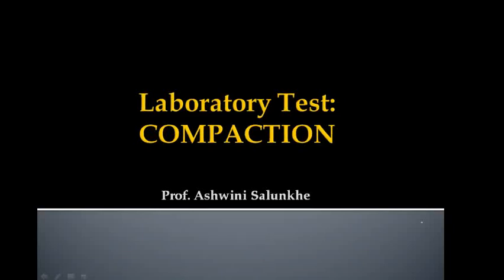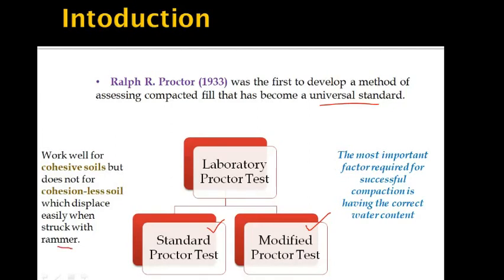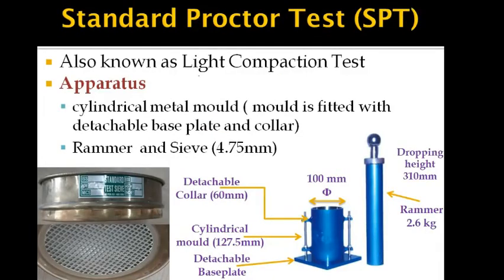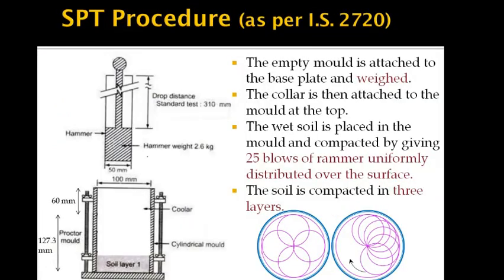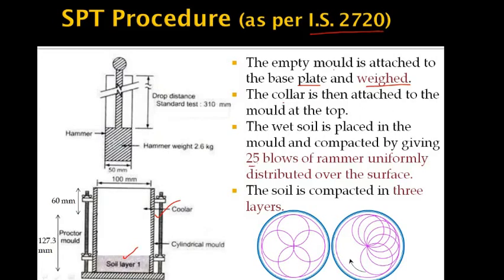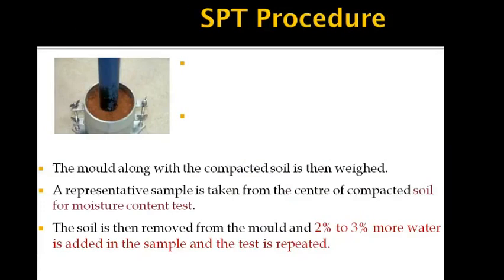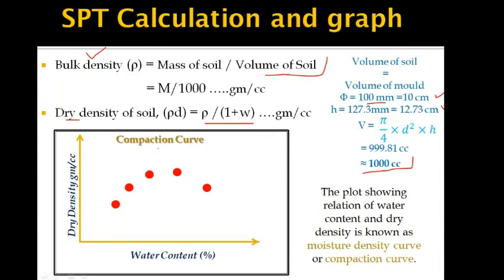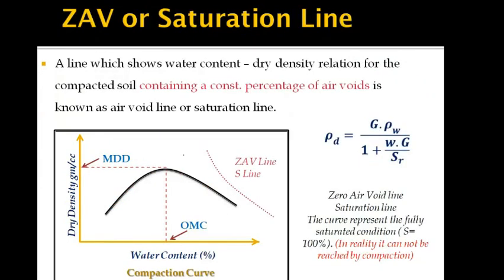Compaction | Proctor Test | Geotech | Soil Mechanics | MPSC | GATE | Pune University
In this video Soil Proctor methods is discussed.